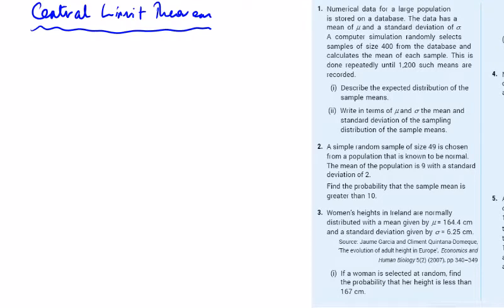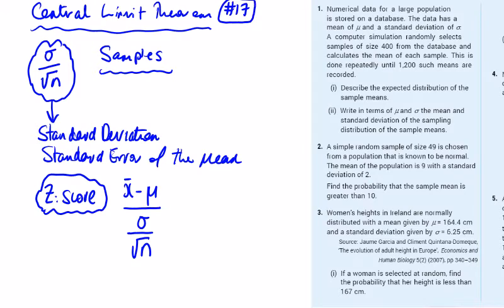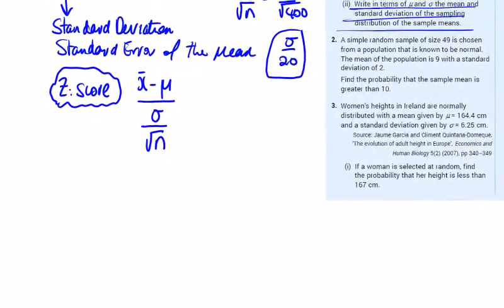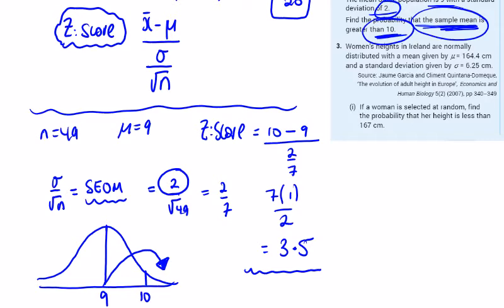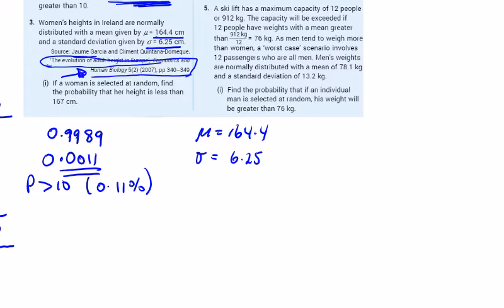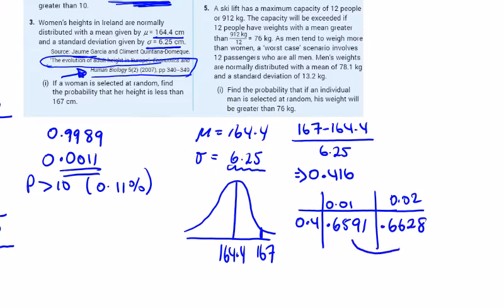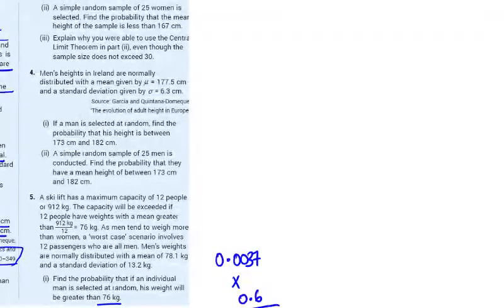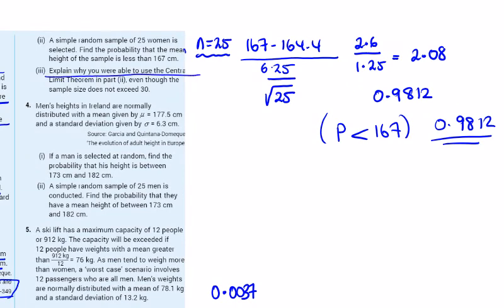LC Statistics #18 Standard Error of the Mean